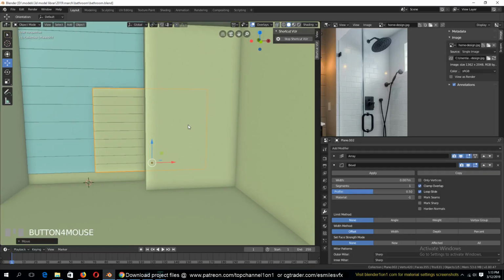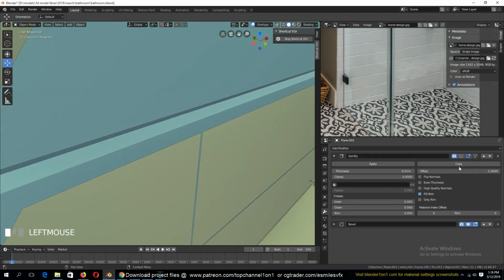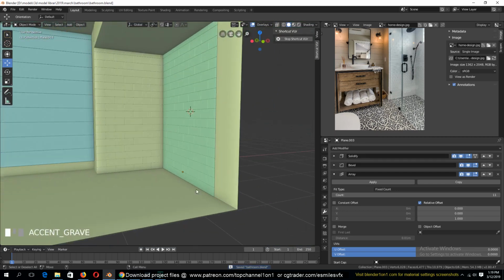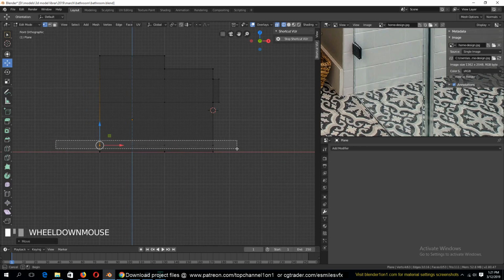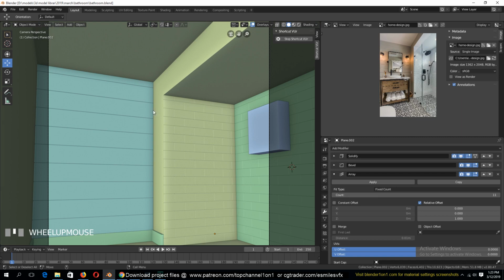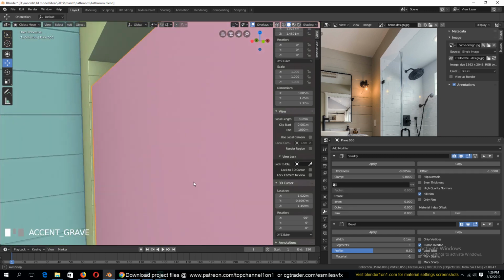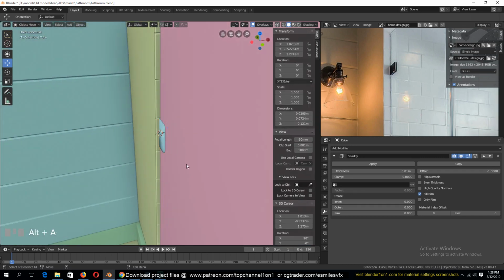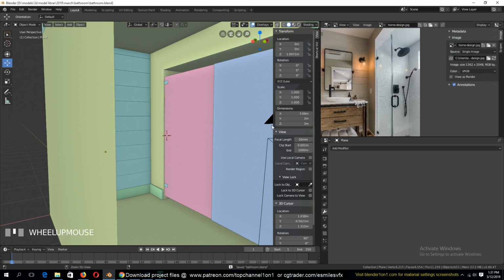making a bathroom in blender 2.8 training series part 2